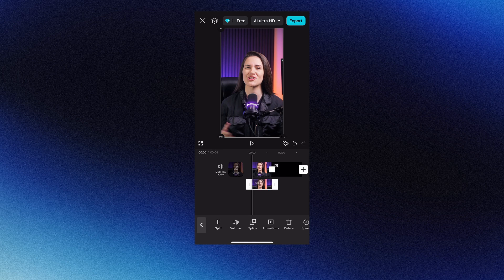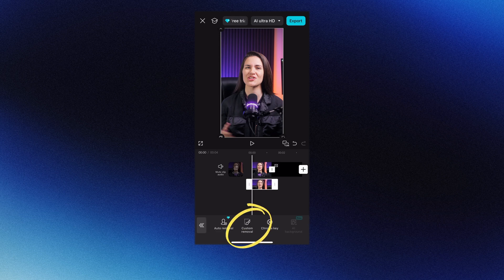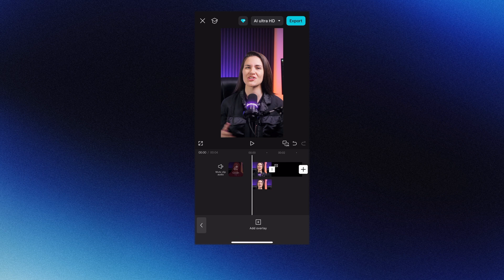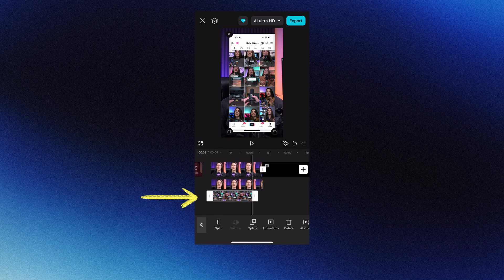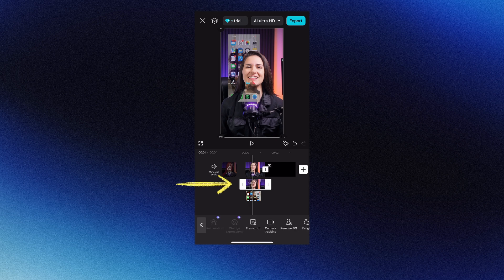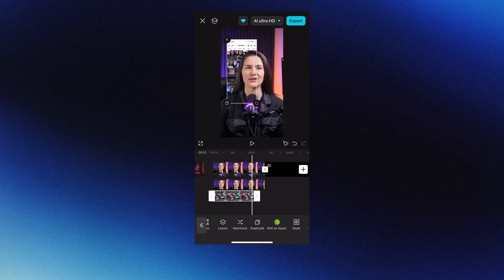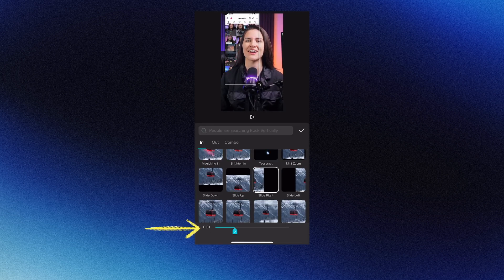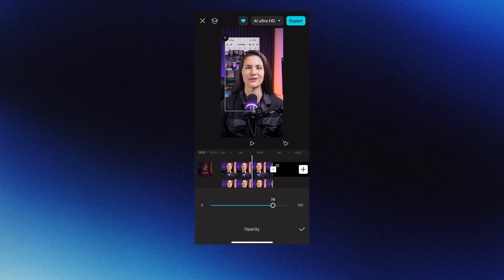Put ANY Image Behind a You (EASY EFFECT) | CapCut Mobile App 2025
Want to learn how to put an image behind a person in CapCut Mobile? 🎬 In this step-by-step tutorial, I’ll show you exactly how to remove your background and replace it with any photo or design you want - right from your phone! Whether you’re creating cinematic edits, social media content, or eye-catching YouTube videos, this CapCut editing tip will help your videos stand out.

By the end of this tutorial, you’ll know how to:
- Remove a background in CapCut Mobile
- Place an image behind your subject
- Add transitions to the image

This technique works great for YouTube, YouTube Shorts, TikTok, Instagram Reels, and more!

(2) FREE MONTHS on Motion Array (with a one year plan)

(2) FREE Months on Artlist (Sign up for 1 year, get two months free)